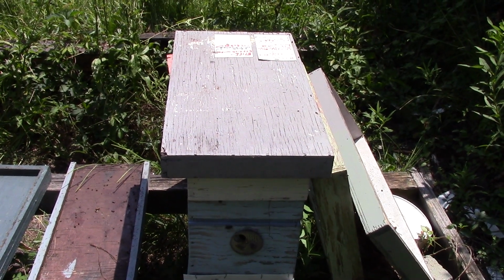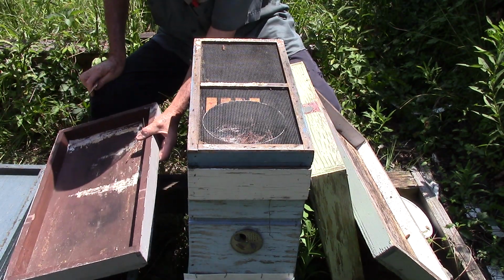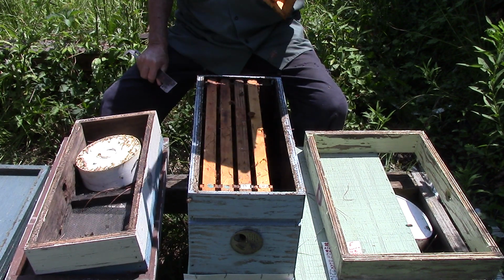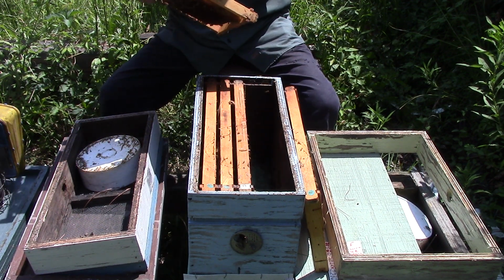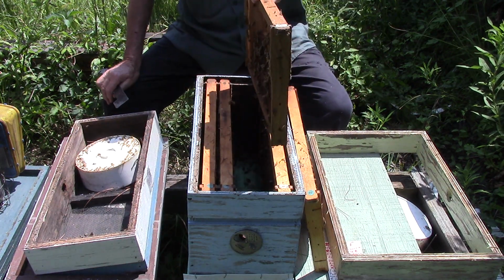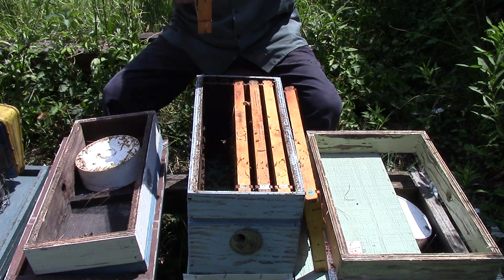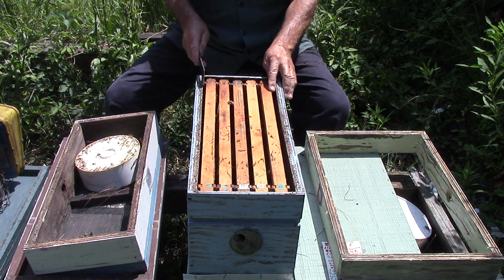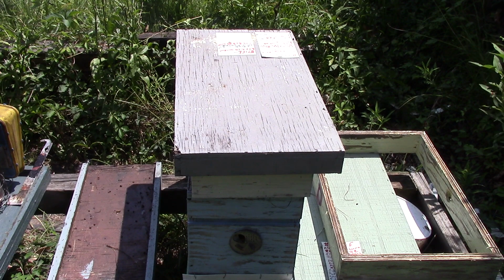MVI 1576 ./ Young red queen. eggs, brood, growing and building up good for fall & winter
# 21 EF